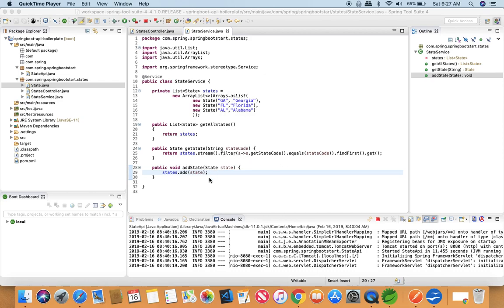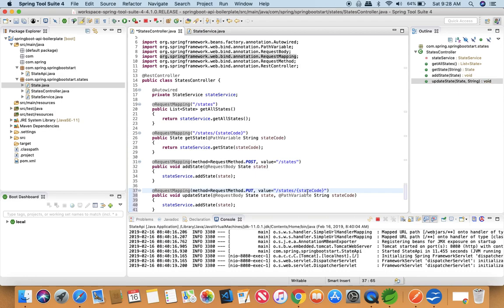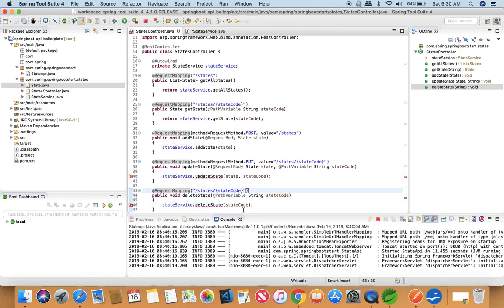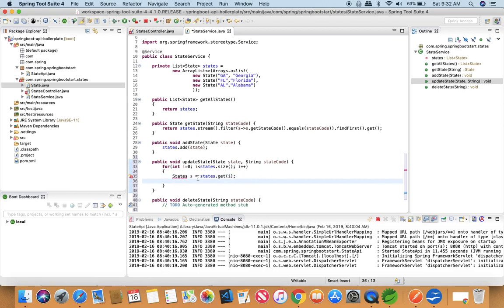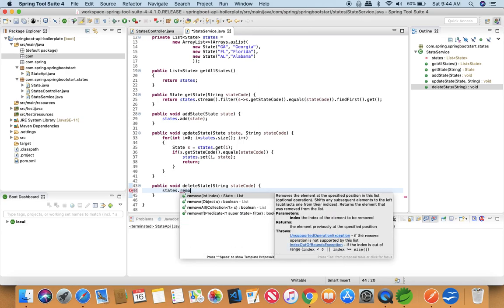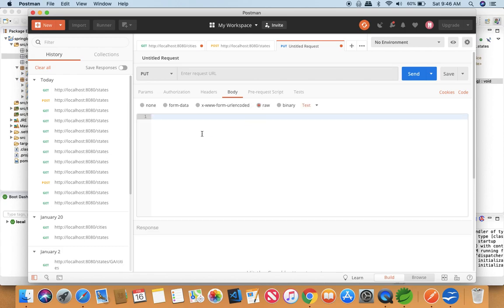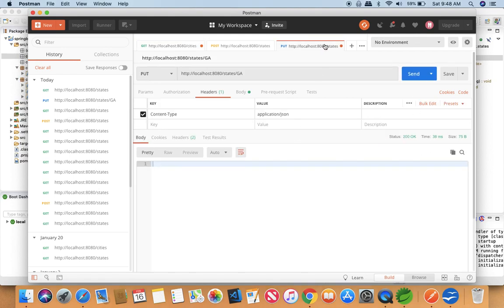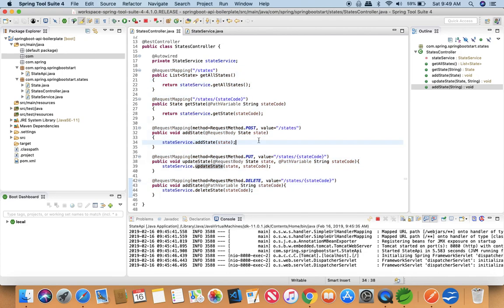PUT and DELETE request on REST API resource - Spring Boot Lesson 8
In this video we are adding update and delete request method for our state resource. Will be able to delete state from list on the basis of stateCode. Also we can replace existing state using update PUT HTTP request.